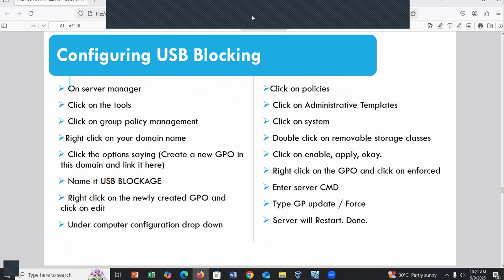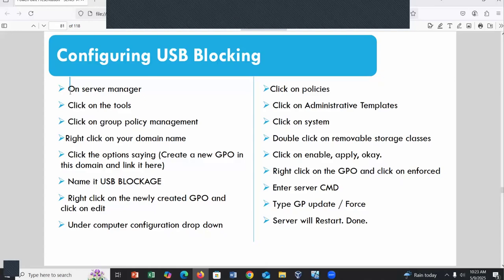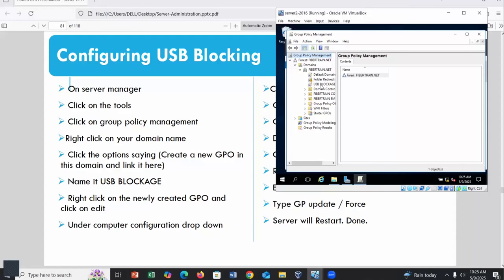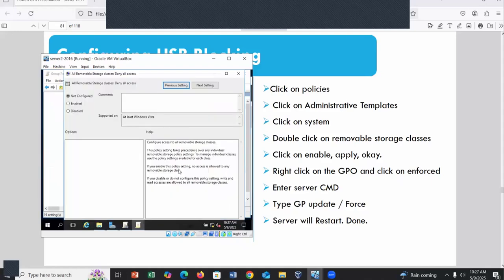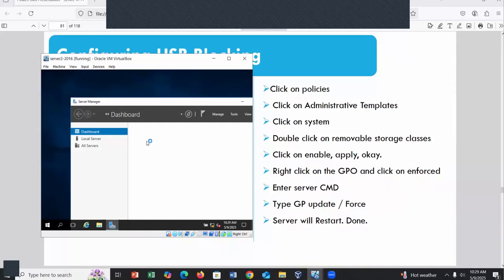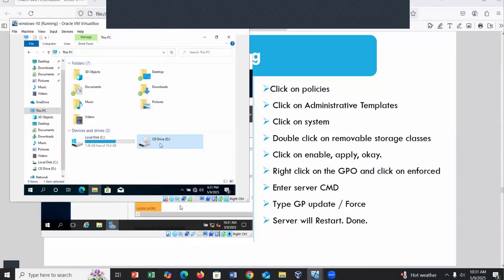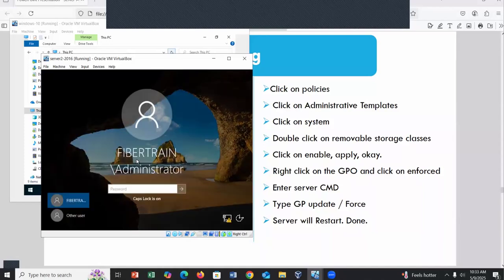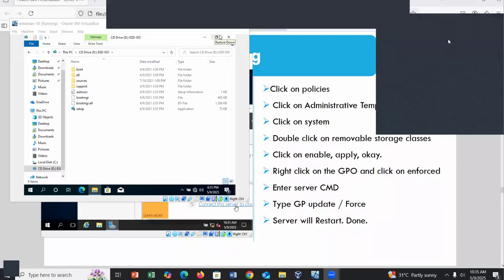How to Configure USB Port Blocking on Windows Server Step by Step Guide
🔒 Learn How to Block USB Ports on Windows Server – Full Configuration Guide (2025) 🔒

Are you looking to secure your Windows Server by blocking unauthorized USB device access? In this video, we’ll show you how to configure USB port blocking step-by-step using Group Policy, Device Installation Restrictions, and Registry Editor. This is a must-watch for IT administrators, system engineers, and cybersecurity professionals who want to prevent data theft and unauthorized USB access on corporate networks.

✅ What You’ll Learn:

Why USB blocking is important for server security

How to block USB ports via Group Policy Editor

Using Registry settings to disable USB storage

Exceptions and whitelisting trusted devices

Active Directory environments

Local and domain-based policies